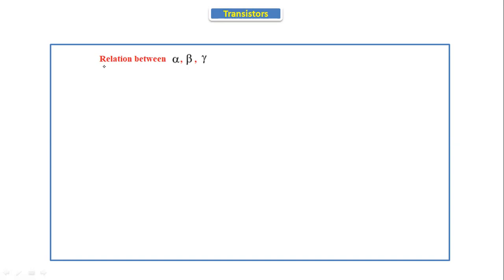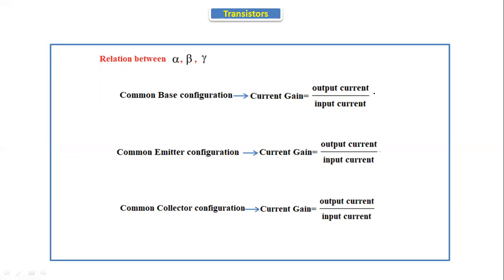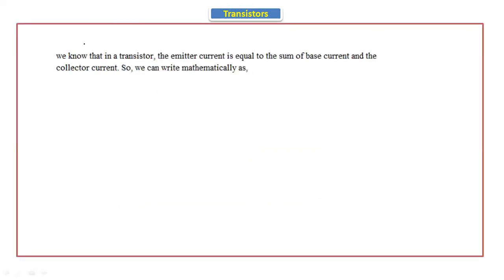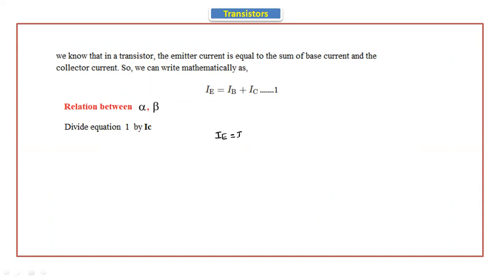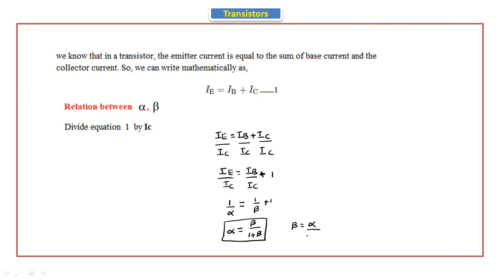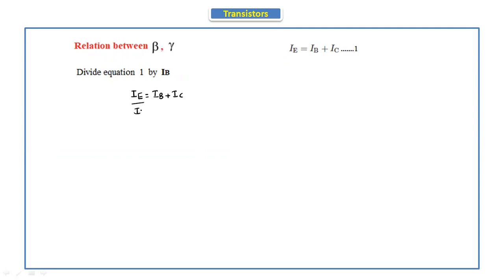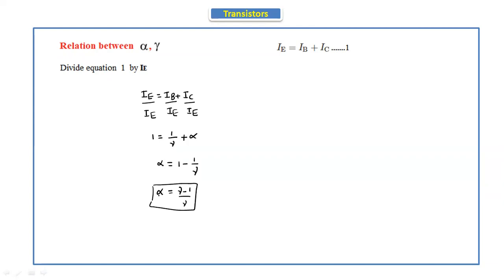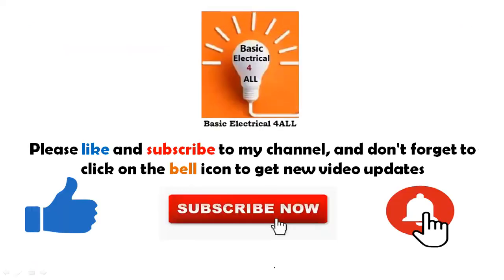54.Relation between Alpha, beta, gamma || Transistors || BJT || BEEE | JNTU | Autonomous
Relation between Alpha, beta, gamma || Transistors || BJT || BEEE